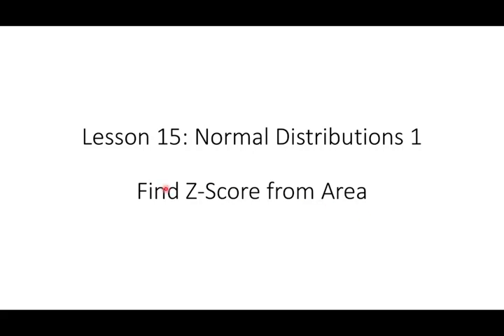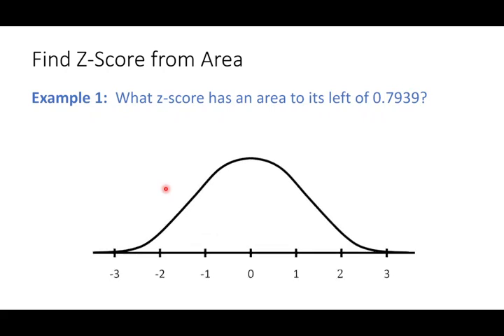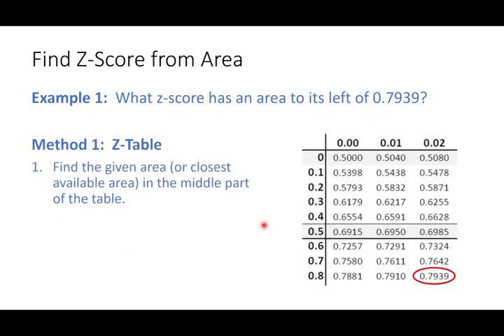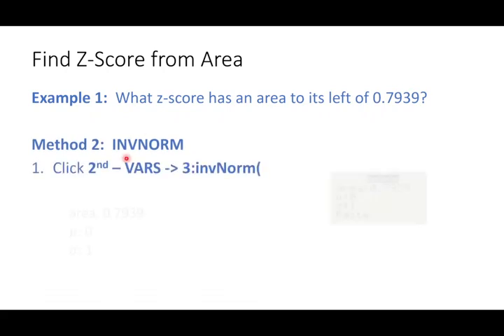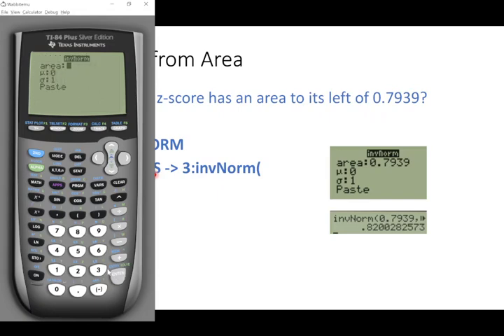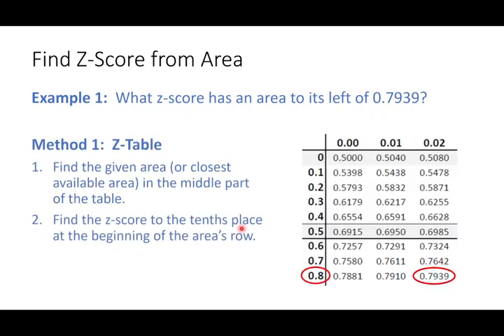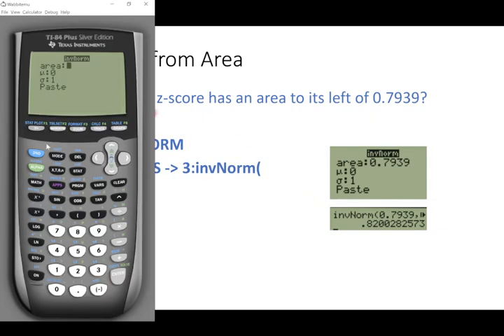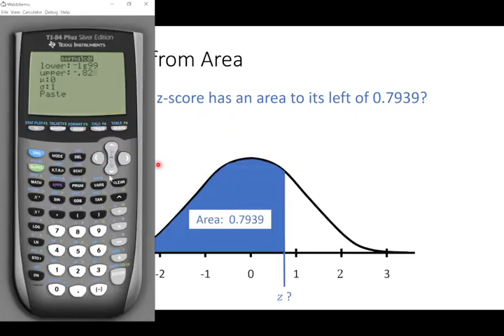Math 1040 L15.4 - z-score from Area